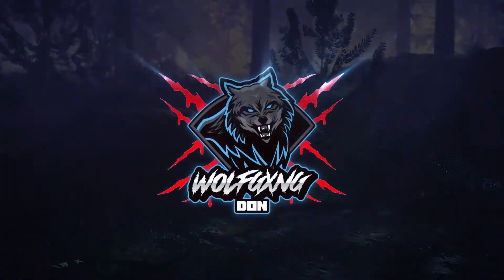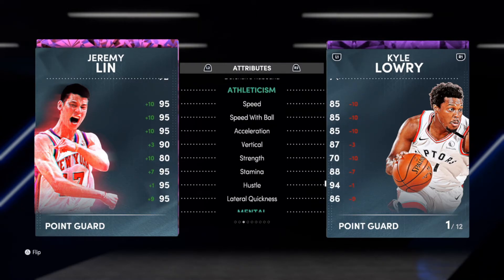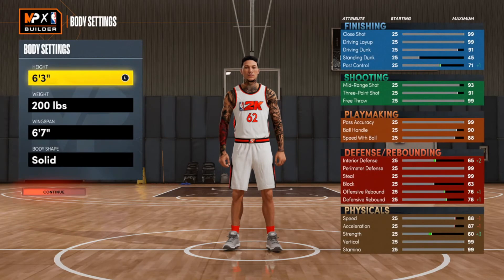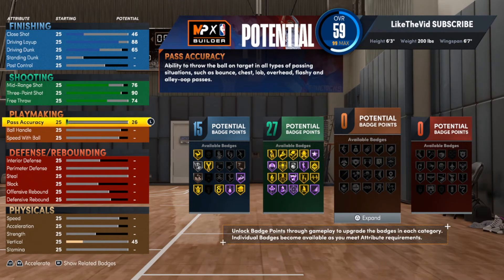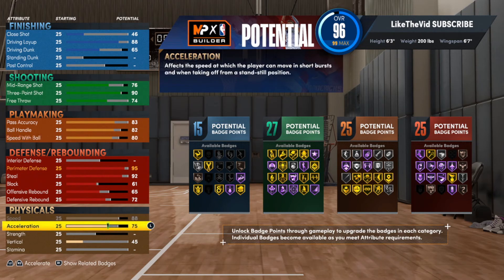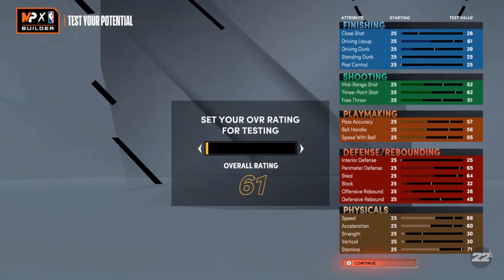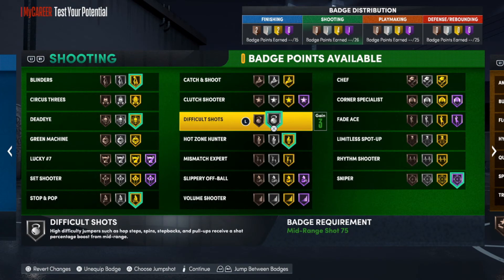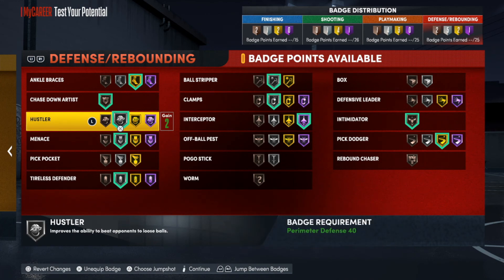LINSANITY BUILD!!! Best Point Guard Build NBA 2k22 Next Gen.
Best Point Guard Build 2k22 Next Gen. If you like NBA 2k22 build videos you will absolutely love this channel and you should consider hitting that subscribe button and turn on post notifications in order to be a part of my notification squad and have my videos show up for you every time I drop a brand new build.